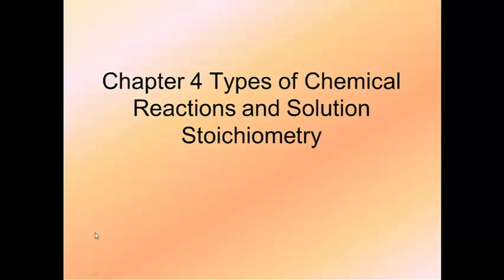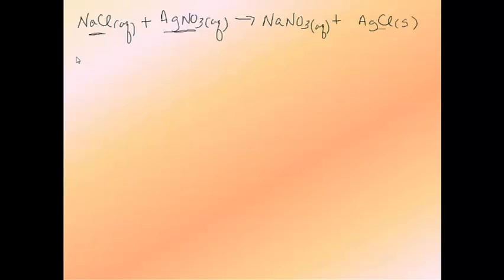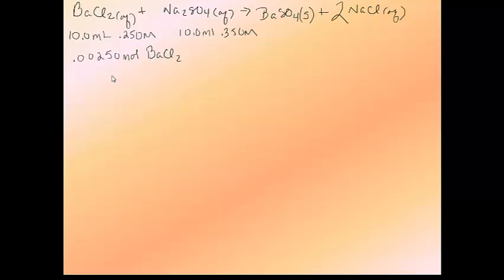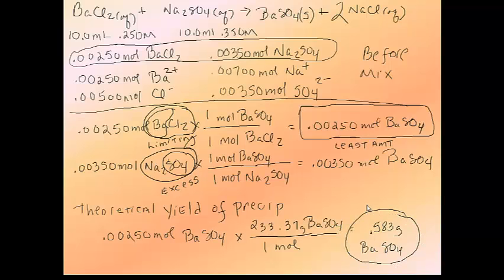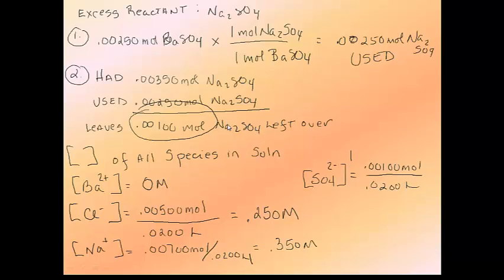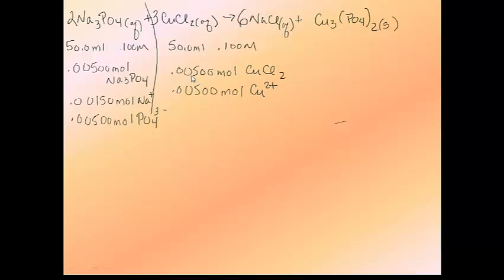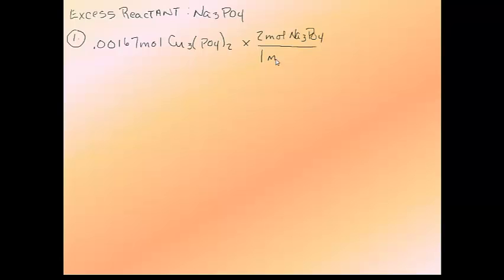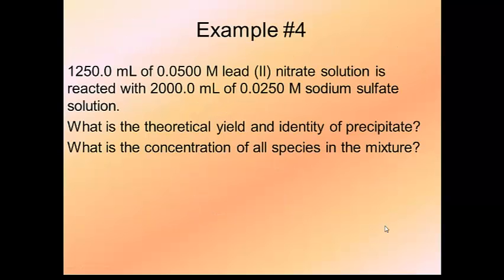AP Part 1 Solution Stoichiometry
This is part 1 of two. It covers the mathematics of precipitation reactions. It goes through 3 examples of calcualting the theoretical yield of a precipitate and the concnentration of the remaining ions in solution.